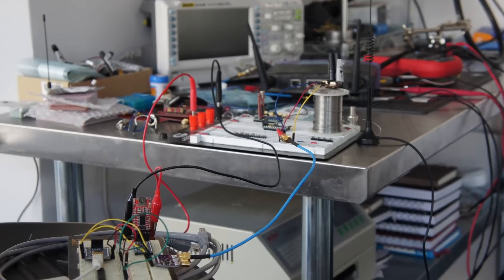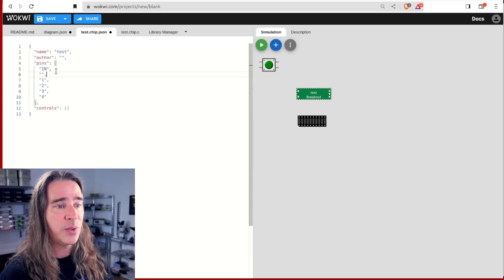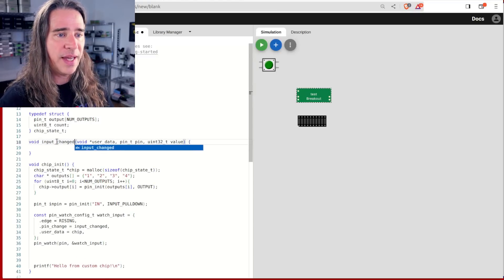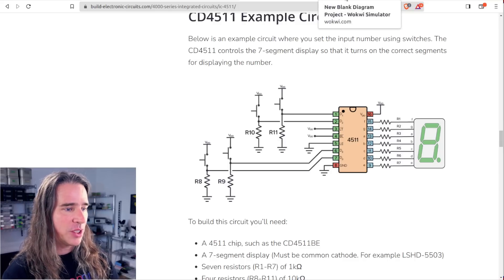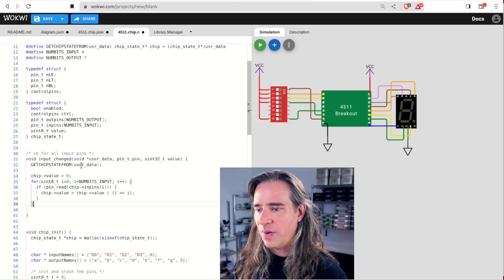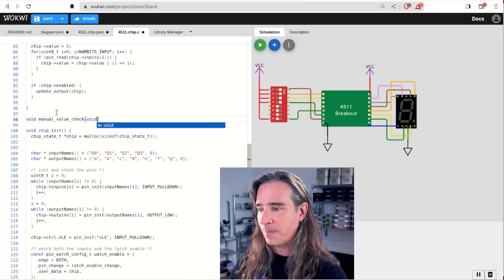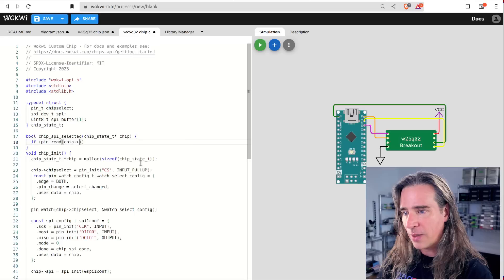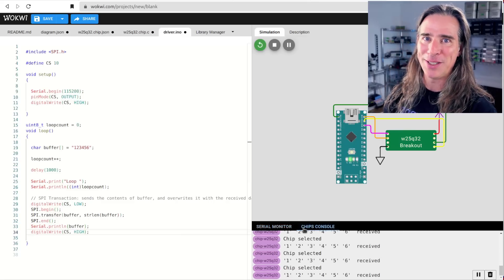Custom Chips: Test any digital circuit in your browser with Wokwi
Get a complete simulation of your digital circuit running, including all the peripherals, thanks to Wokwi's support for Custom Chips.  In this tutorial, we'll walk through three different projects that show you, step by step, how this powerful feature let's you add any IC you want to use in your circuits to simulations.

where you can start with any of the samples on the homepage or start fresh with a blank project at